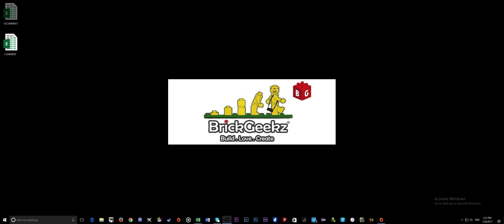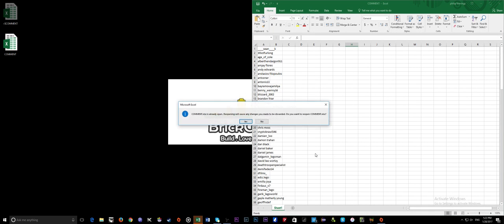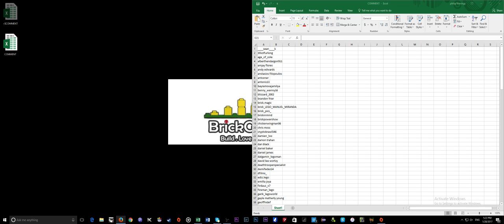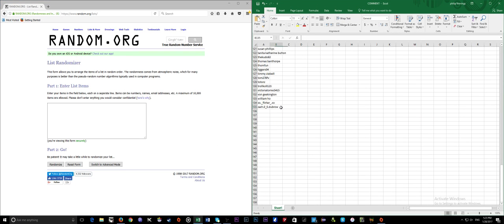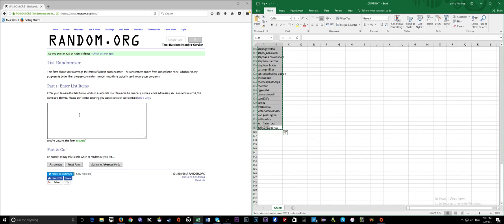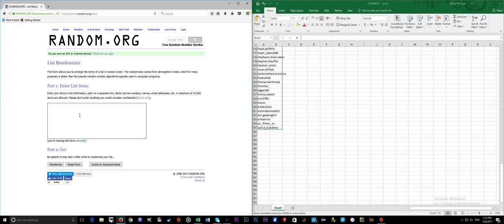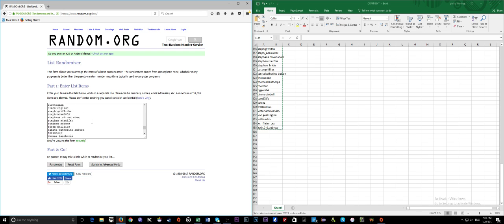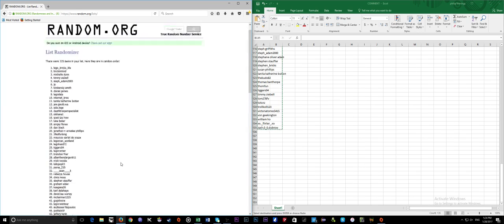LIVE DRAW !! 5X LEGO SEALED BATMAN FIGS